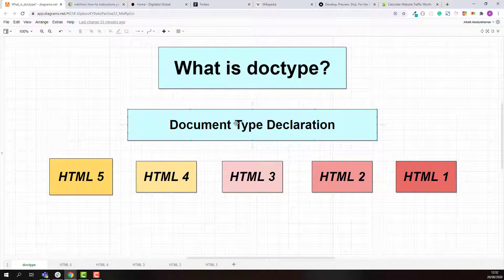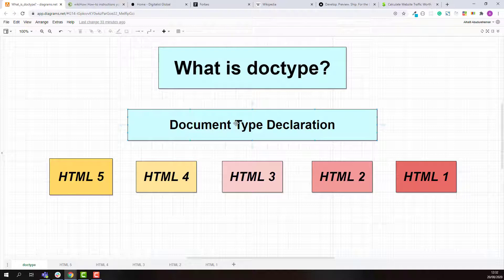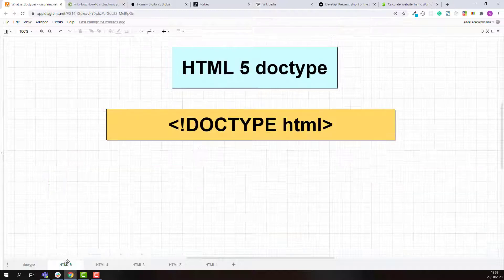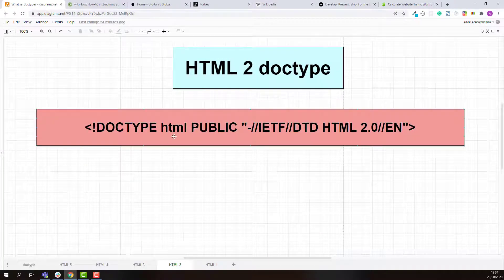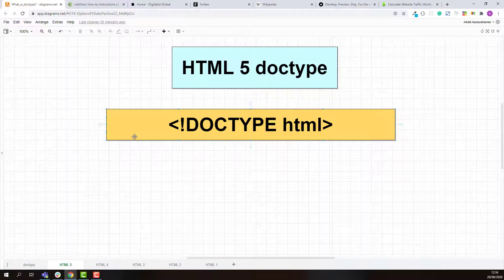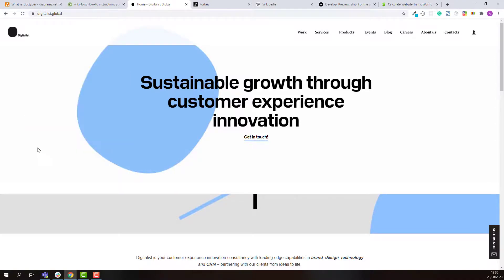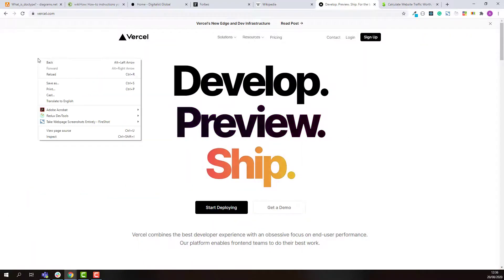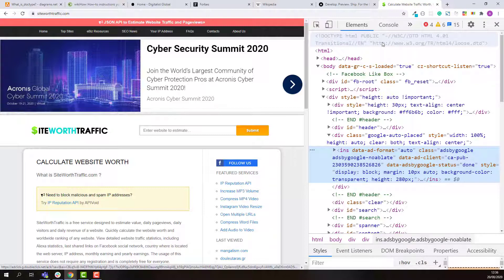What is doctype in HTML? Document Type Declaration Syntax Examples!!!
Learn What Exactly Is Doctype in HTML easily and quickly with simple, easy to understand explanations and interesting real-world examples.

💡 The fact is, you are going to put a lot of time and effort into learning HTML so it is always important to make sure you completely understood when and how to use every HTML tag properly!
💯  If you still not sure when and how to use every HTML tag properly, watch the full series on HTML Complete Course - Beginner to Expert here: